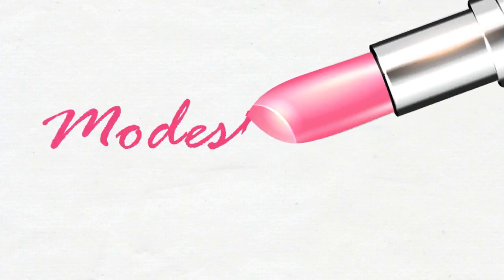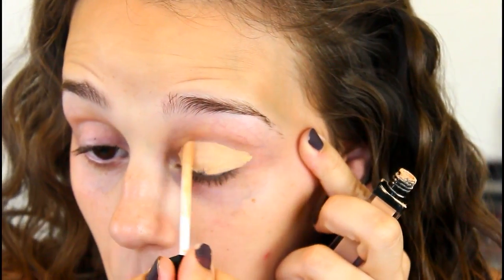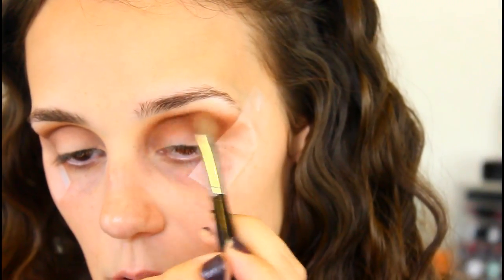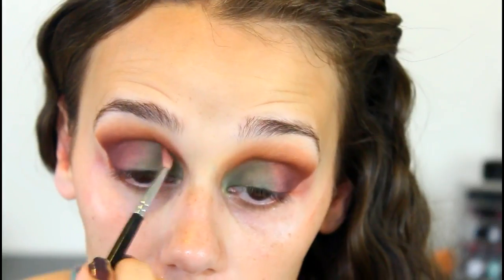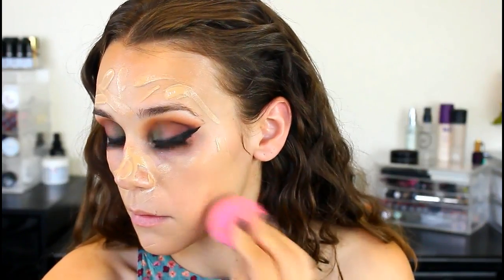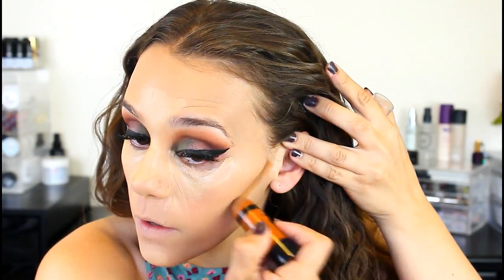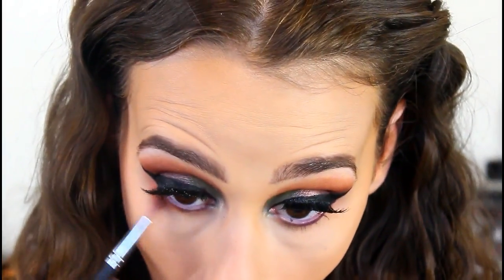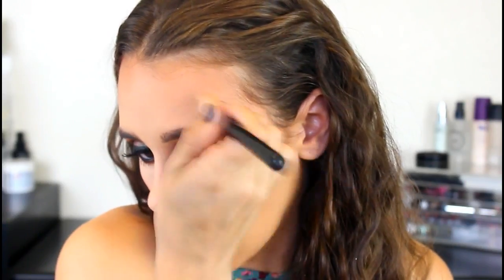All Vegan Makeup Tutorial | Cruelty Free Makeup Brands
Product Links late today